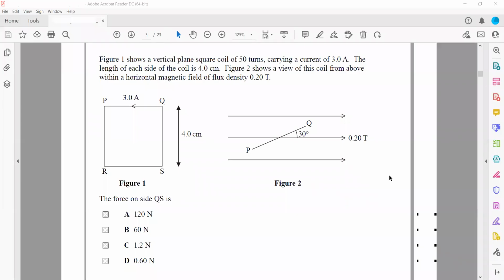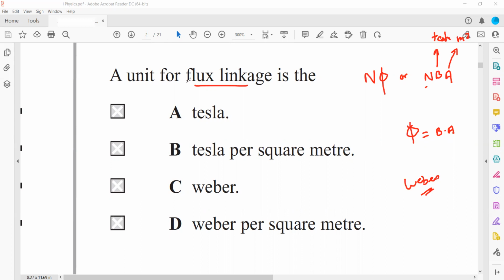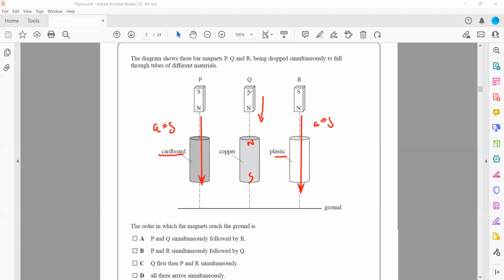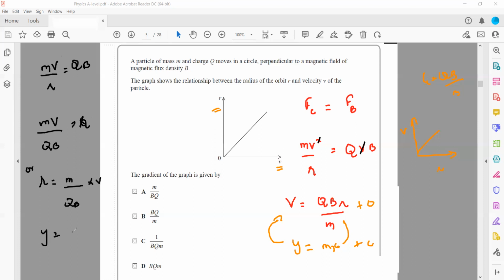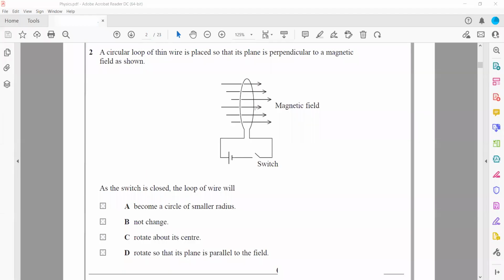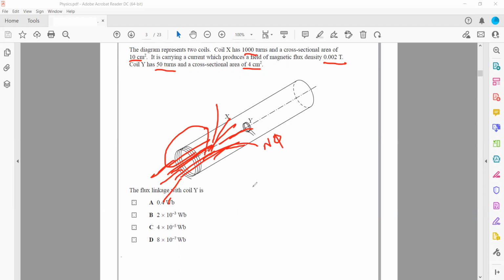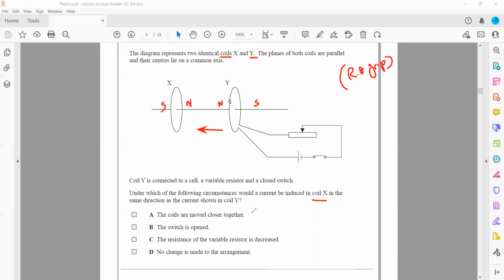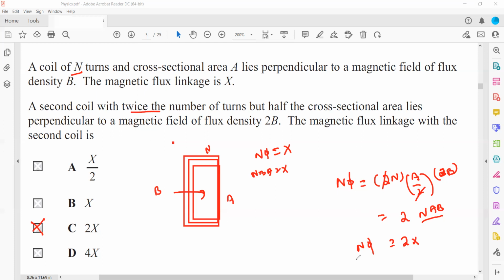Magnetism MCQs A2 Physics Unit 4 Lecture 11 Part b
Magnetism MCQs